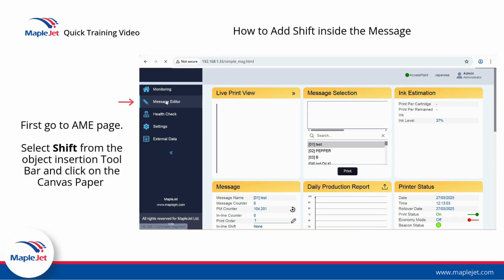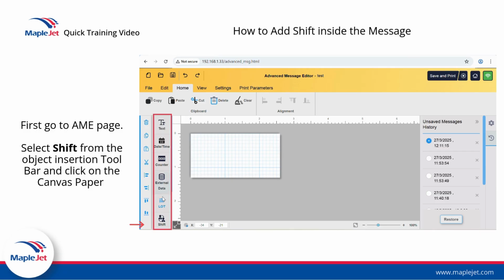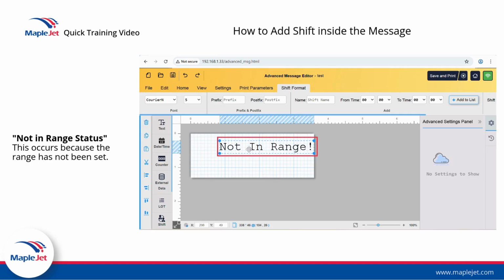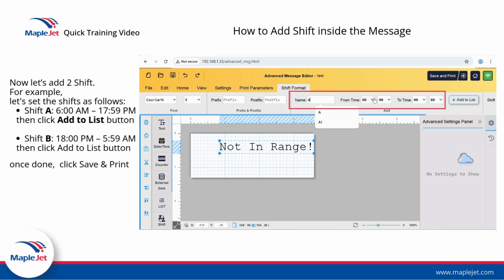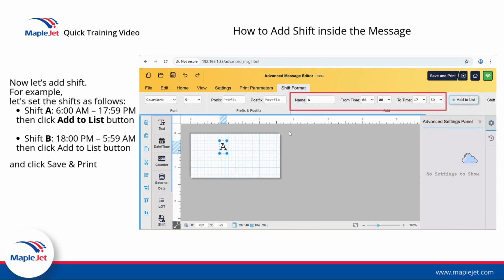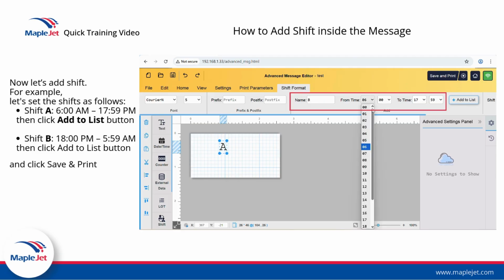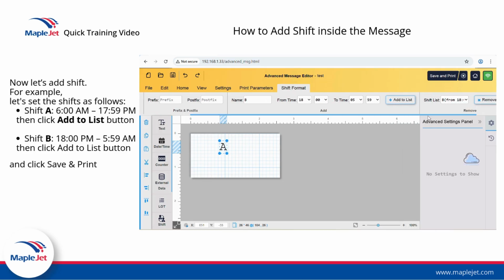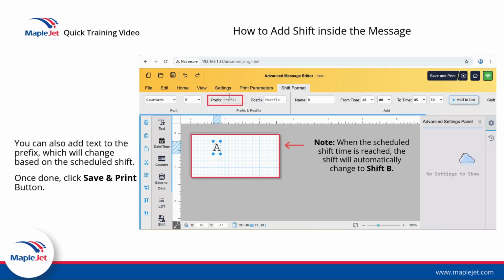Hx Nitro: How to Create a Shift in Advance Message Editor (AME)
Step-by-step guide on creating and setting up shifts in  Advanced Message Editor (AME).